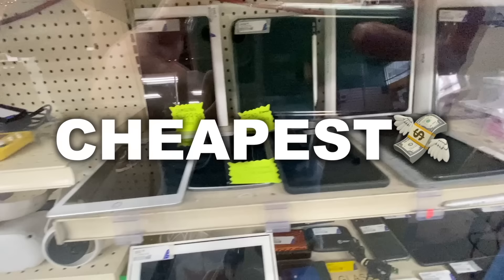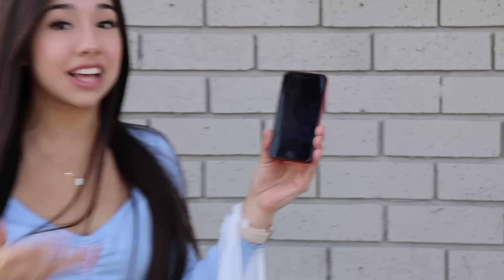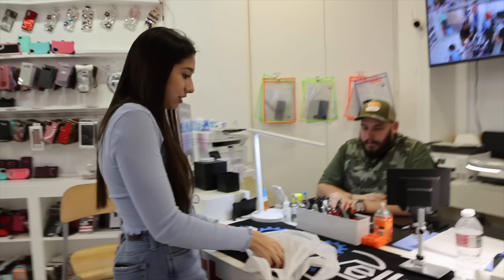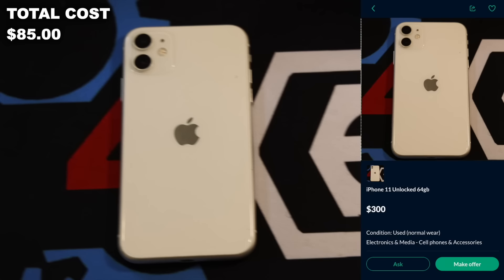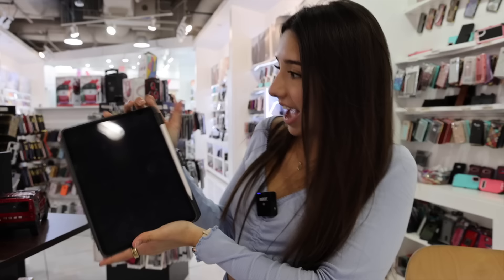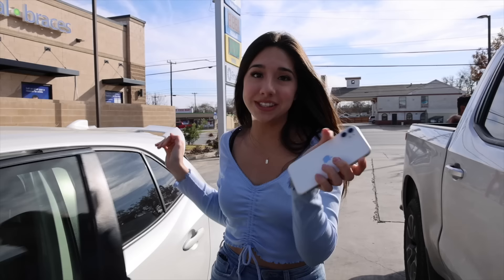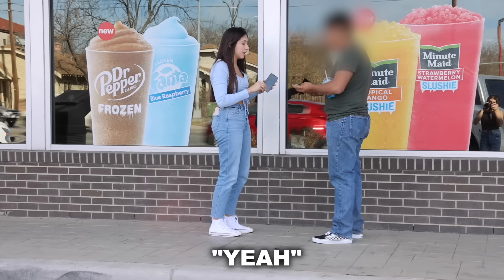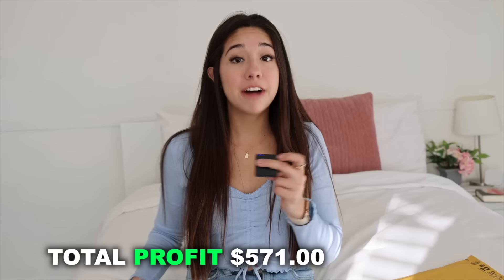Fixing CHEAP Broken iPhones & Selling Them!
In todays video, I Bought the most BROKEN iPhone at pawn shops I could find and repaired them to make a profit! I tried to make a little business by selling the phones and honestly it was sooo fun! What did you think of our business of selling iPhones and iPads? Would you ever shop at a pawn shop?  Hopefully you enjoyed this video, if you did please give it a HUGE thumbs up!

Instagram ➸ itssarahgrace

Age: 19
Birthday: 8/13/03
Editing Software: Final Cut Pro
Camera: Canon Canon R